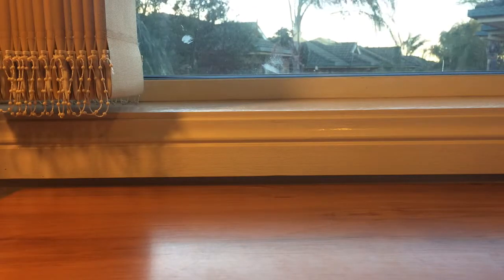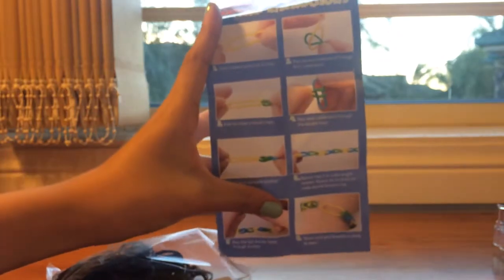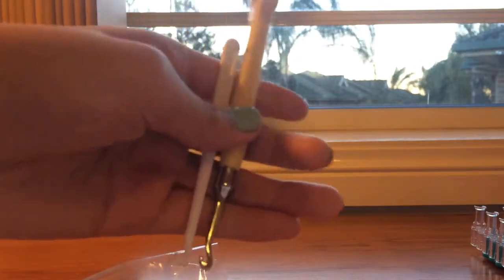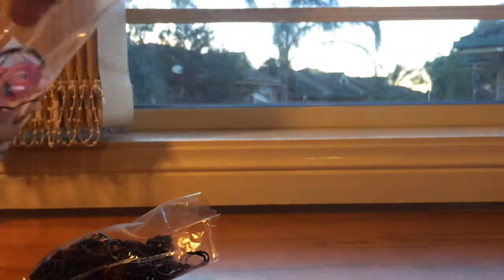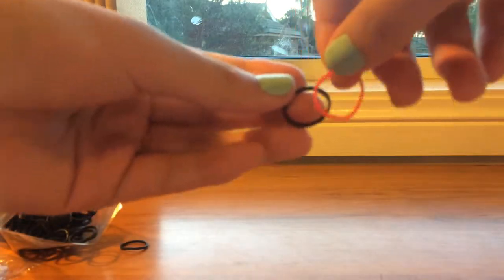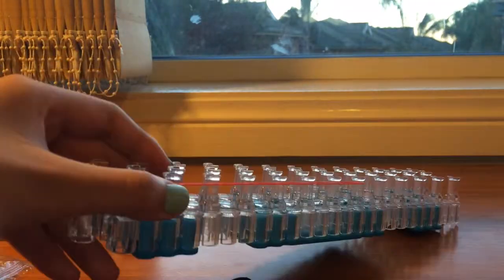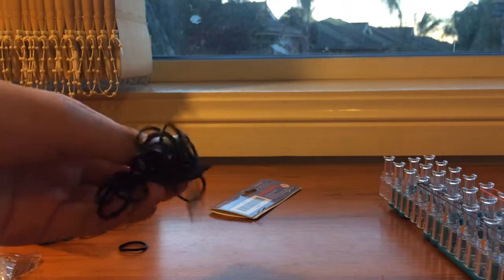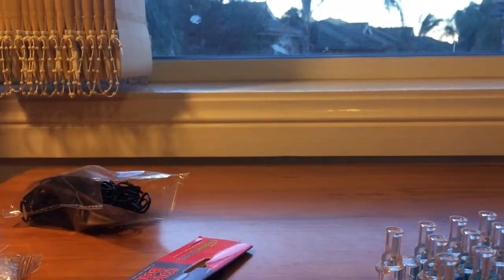Lincraft Rubber Bands Review |theloomaticgirls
Hi everyone!

So we recently went to Lincraft and we found a bunch of rubber bands, so we decided to make a review! This video is highly requested so we thought it was about time to film one!

TheLoomaticGirls

thumbnail text-phonto